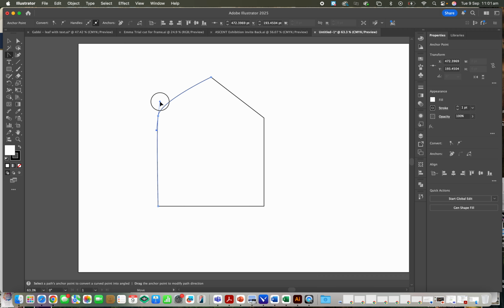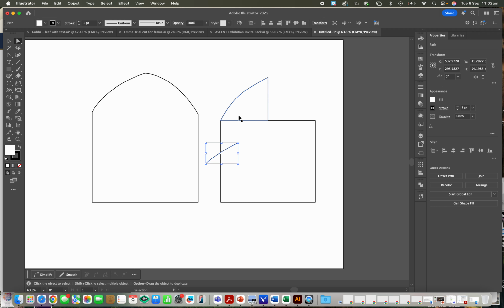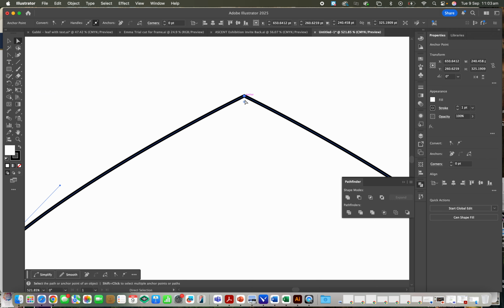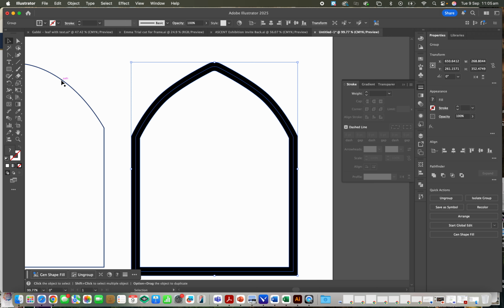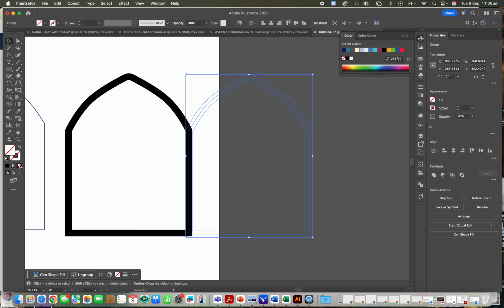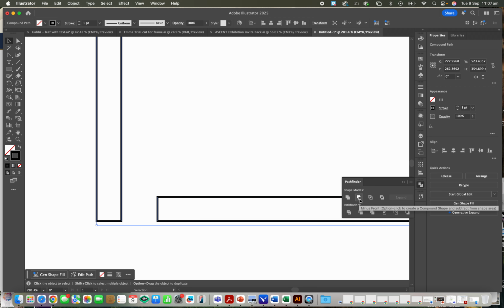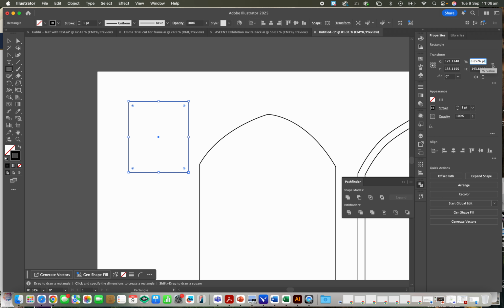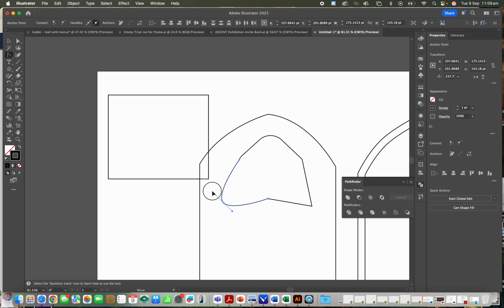How to make a shape for your model : laser cutter in illustrator